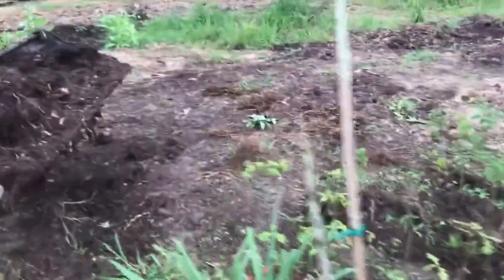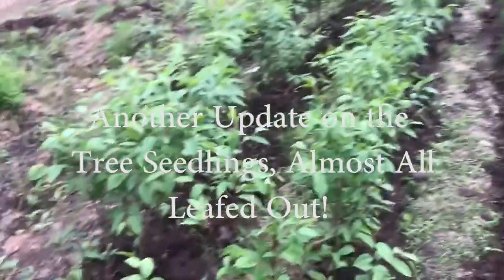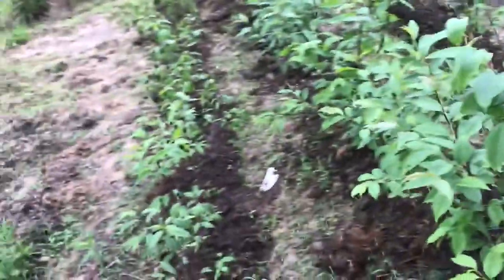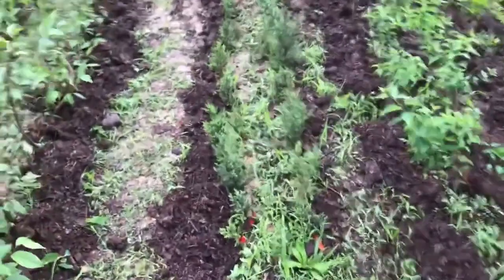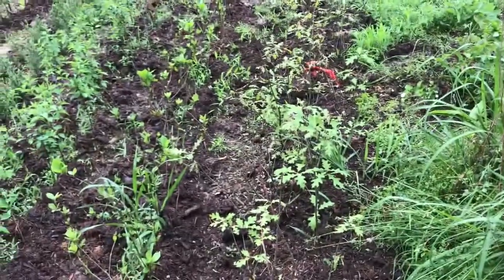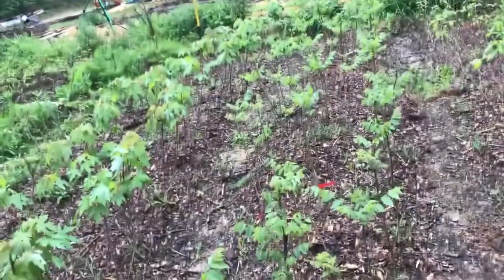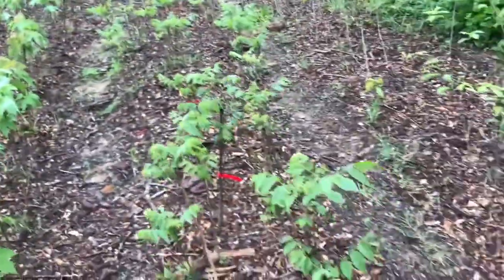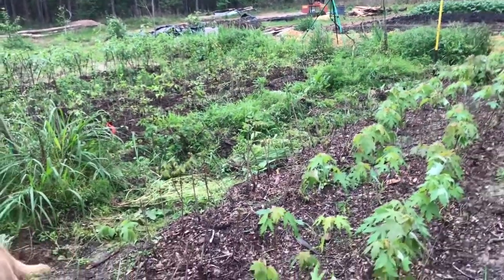Update on the Hardwood Seedlings, Almost all Leafed Out!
Just about all leafed out, and I couldn't be happier!

I am so excited to come out here every day when I can, and just see what's new, what's still popping! We are just about all leafed out, just a few hickories that have been largely the slowest to wake up. Interesting to learn these different little attributes of each species.